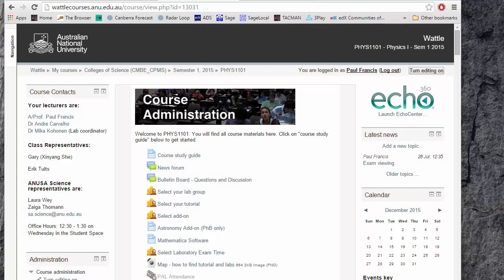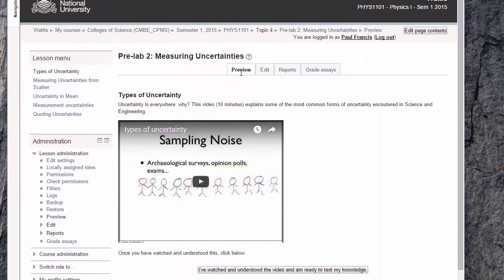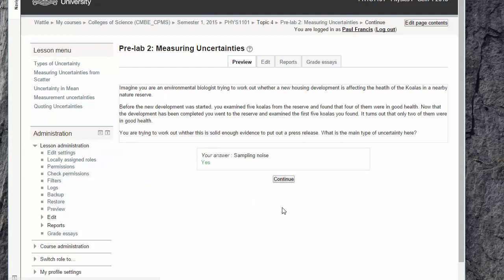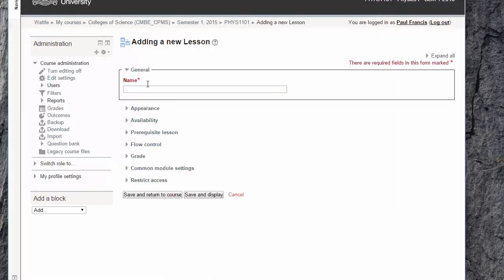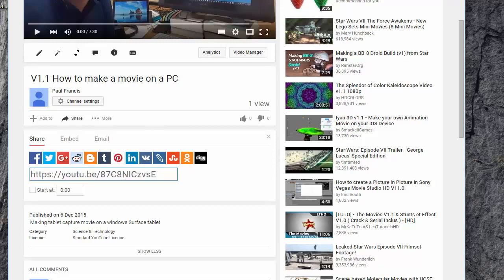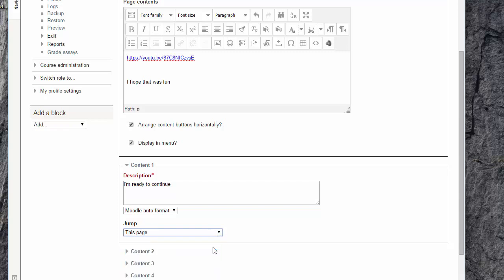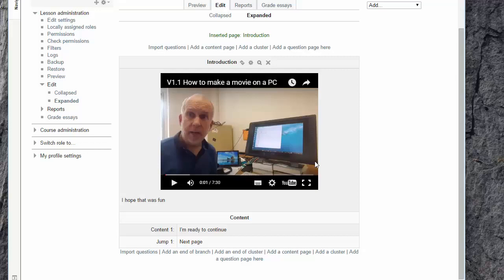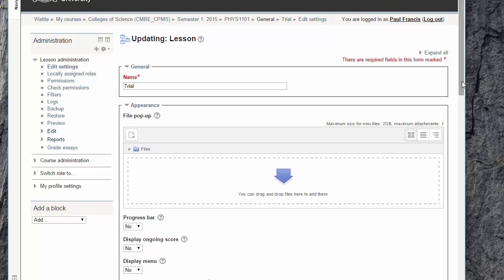Flipping 3.7: How to put your lesson on Wattle | meriSTEM